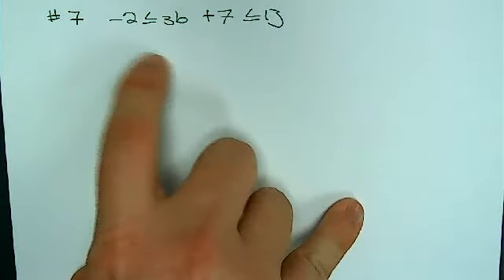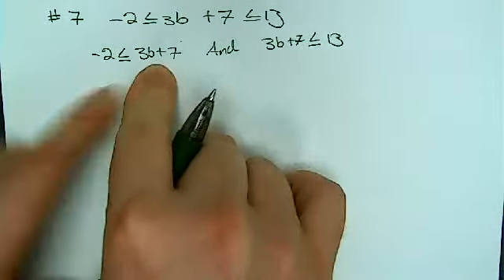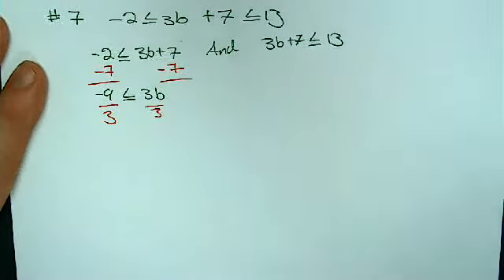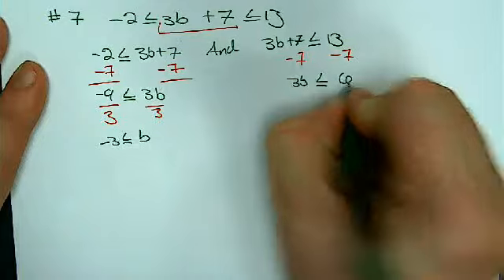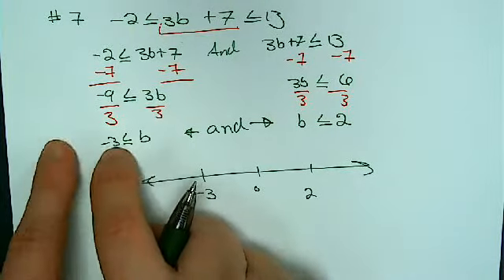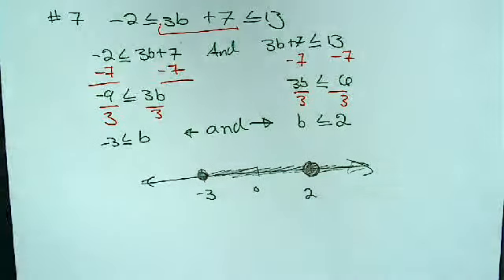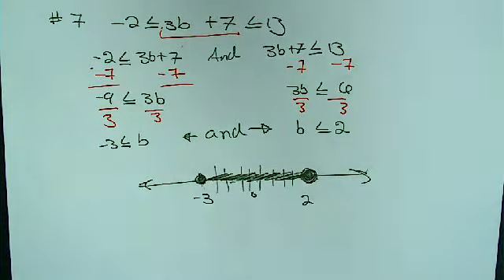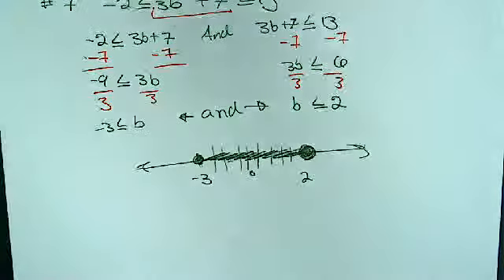Alg 3-6 HW Pc B #7